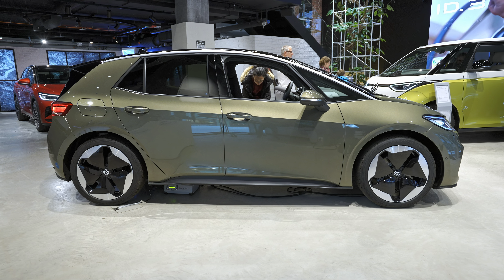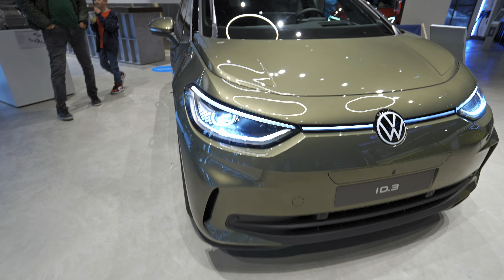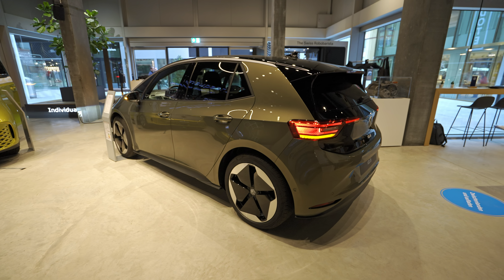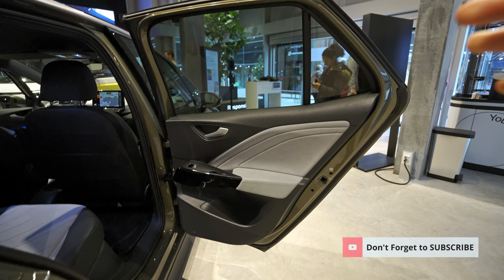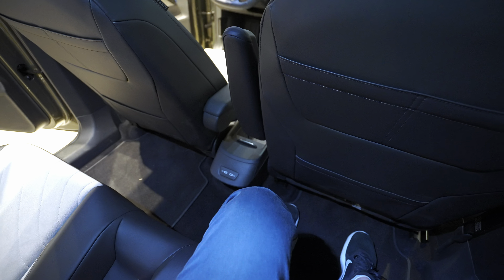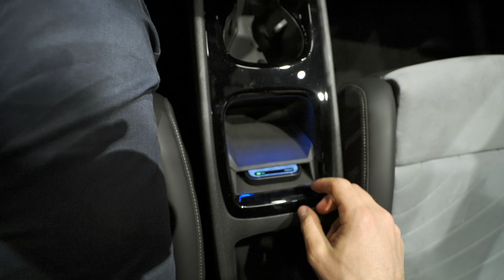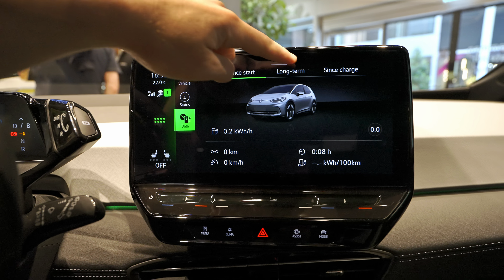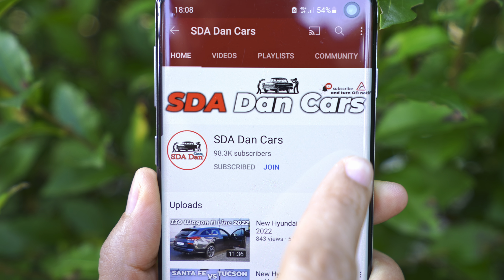New Volkswagen ID 3 Pro S Facelift Review 2023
New Volkswagen ID.3 Pro S Facelift 2024.

Volkswagen ID.3 Pro S Facelift
Price: 37.800 CHF / 41.897 $ / 38.845 EURO
Acceleration 0 - 100 km/h: 7.9 sec
Top speed: 160 km/h
Gross battery capacity: 82 kWh
Net (usable) battery capacity: 77 kWh
Battery technology: Lithium-ion (Li-Ion)
All-electric range: 546 km
Consumption: 16.2 kWh/100 km
Rear axle, Transverse
Electric motor type: Synchronous
204 Hp | 310 Nm
Trunk space: 385 l
Length: 4261 mm
Width: 1809 mm
Height: 1562 mm
Wheelbase: 2770 mm
Drag coefficient (Cd): 0.263
1 gear, automatic transmission
Front suspension Independent type McPherson, Transverse stabilizer
Rear suspension Independent multi-link suspension, Transverse stabilizer

Interior: superior quality, sustainable and animal-free. The interior of the new ID.3 combines modern design and sustainable materials. Precise seams in a contrasting colour additionally enhance the feeling of quality. VW uses the microfibre material Artvelours Eco for the door trims and seat covers, a fabric that contains 71 per cent recyclate. This is a secondary raw material that is obtained by recycling plastic that has previously been disposed of as waste at least once. Artvelours Eco has the same characteristics in terms of look and feel and durability as conventional new materials. The interior equipment is also completely animal-free.

In addition, numerous suggestions from customers were collected and implemented as product improvements and to enhance the standard equipment package. Soft, foam-backed surfaces in the cockpit create a new haptic experience. The remodelled interior door trims also have softer and larger surfaces.

Charging is easier and even more convenient with the new ID.3., thanks to standard functions such as Plug & Charge – where the vehicle authenticates itself and starts the charging process when the charging cable is plugged in at a charging station – and the intelligent Electric Vehicle Route Planner. On longer journeys, the Electric Vehicle Route Planner calculates charging stops so that the destination can be reached as quickly as possible – using current traffic information and forecasts in addition to the battery charge level. The charging stops are evaluated dynamically on the basis of the capacity of the individual charging stations. This means that the route planning function may suggest two short charging operations with high power instead of a single long charging stop with low power. In addition, the system detects charging stations that are occupied – and does not suggest them in the first place. Points of interest can be transferred to the car using the free We Connect ID. app.

 The new ID.3 comes with the latest software generation. This improves system performance and is able to receive over-the-air updates. The compact driver display with a screen diagonal of 13.4 centimetres (5.3 inches) is operated on the multifunction steering wheel. The middle of the console accommodates the now standard 30.5-centimetre (12-inch) touch display for the navigation system, telephone functions, media, assist systems and vehicle settings. Many customer wishes were also taken into account when designing the menu structure. Among other things, the layout has become clearer, and the charging menu is now located on the first level of the touch display.

The optional augmented reality head-up display (AR head-up display) projects information such as the vehicle speed and dynamic navigation instructions onto the windscreen. For the driver, this information appears to be 10 metres in front of the vehicle – displayed with the correct perspective and clearly recognisable.

Latest-generation assist systems. The optional Travel Assist with swarm data3 is now also available in the ID.3. In combination with the adaptive cruise control (ACC) for longitudinal vehicle control from 0 km/h up to the top speed and Lane Assist for lateral control, this driver assist system can make use of two proven systems that are fully integrated with one another in the new ID.3. If swarm data is available, Travel Assist needs just one identified road lane marking to keep the vehicle in lane when driving on country roads.